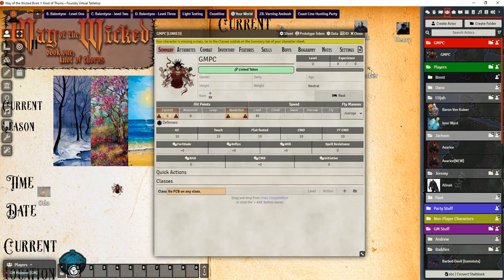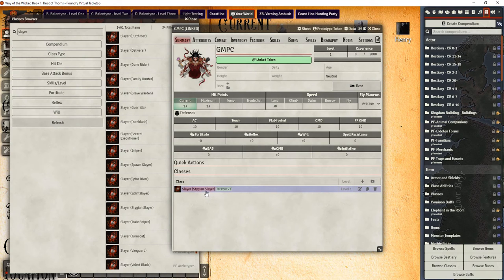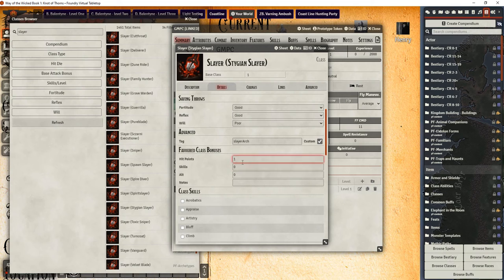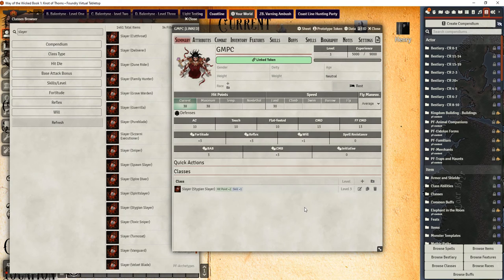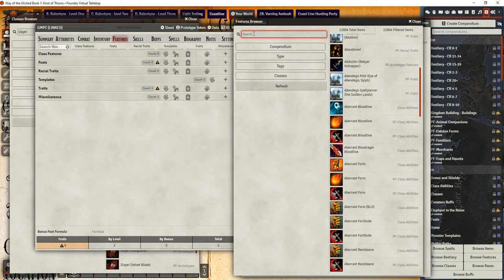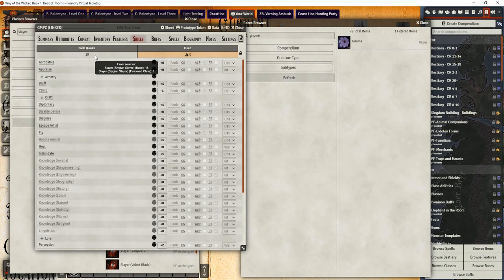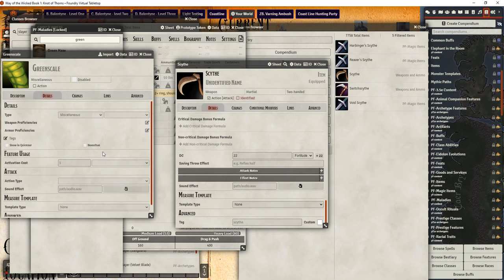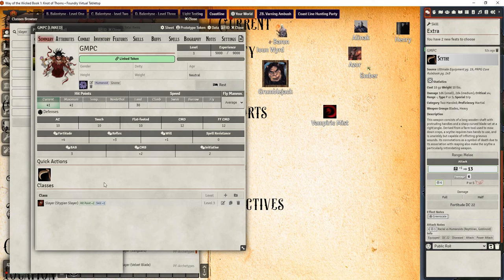How to make character foundry vtt